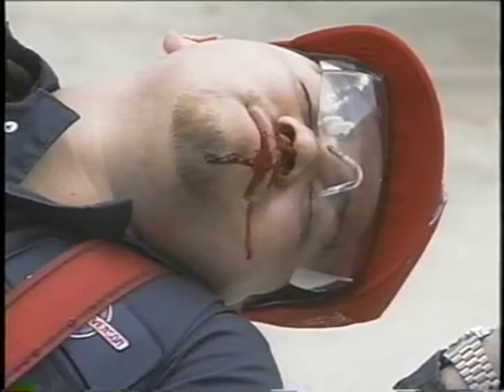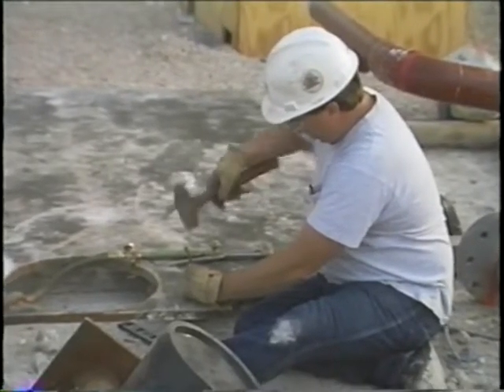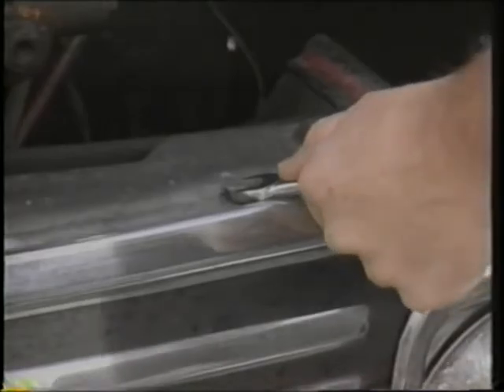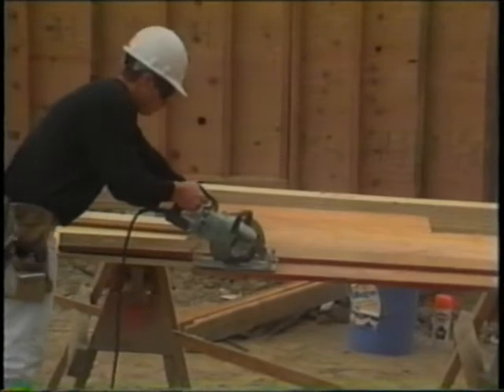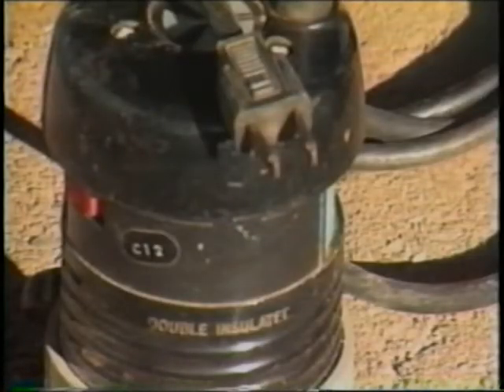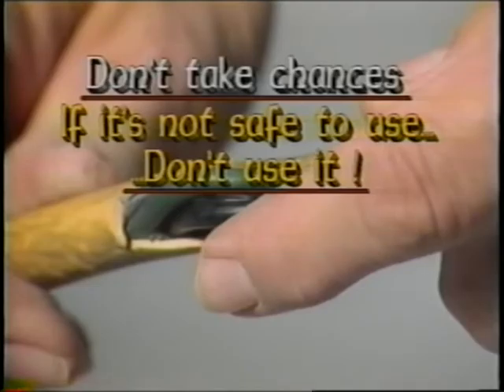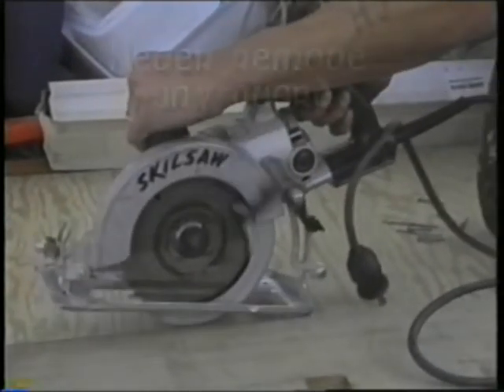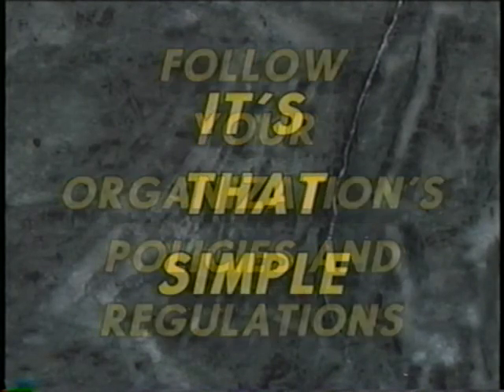HAND & POWER TOOL SAFETY